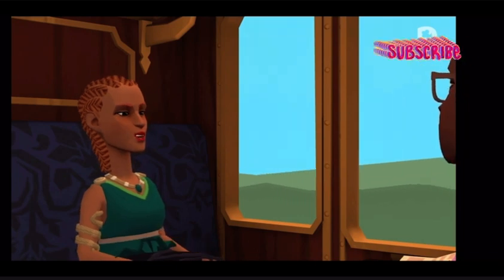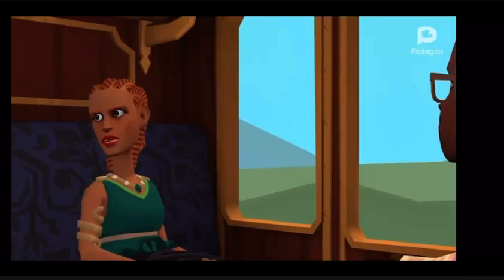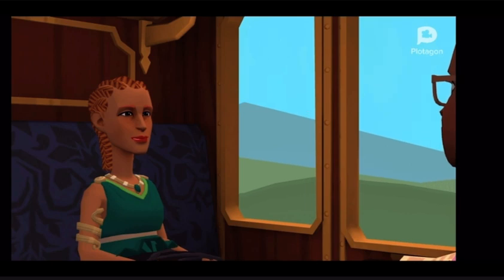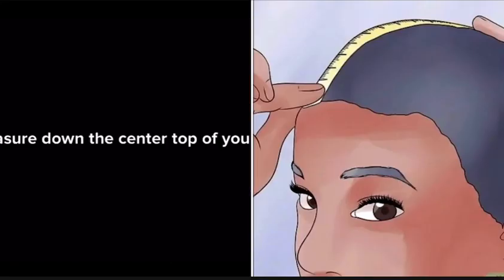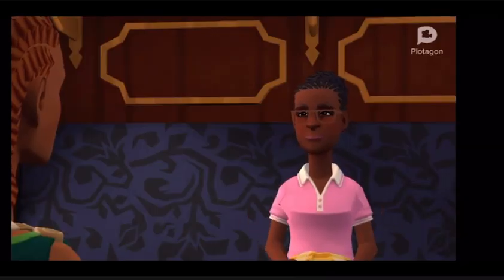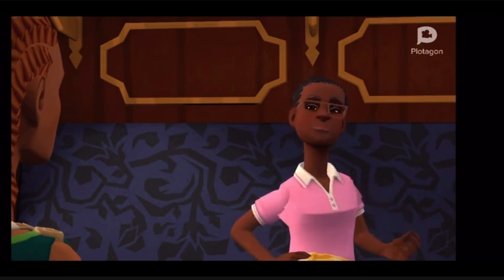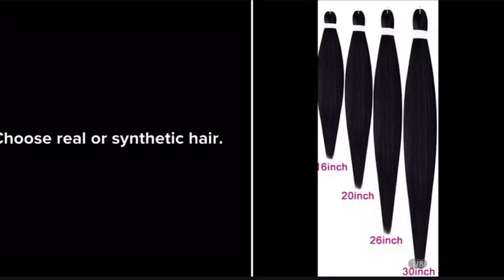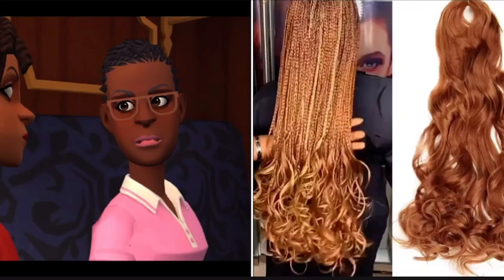Braided Wig Making Process Preview To How Its Done